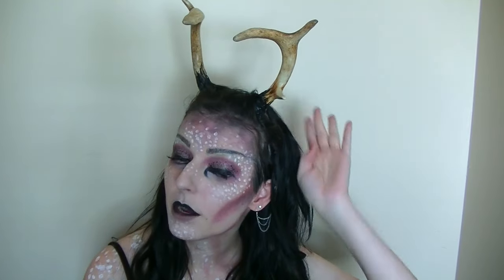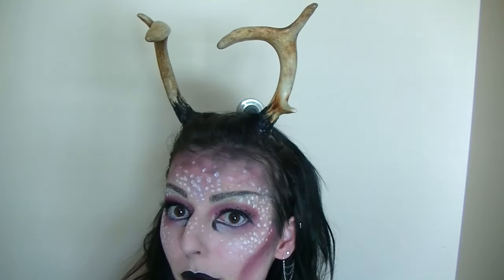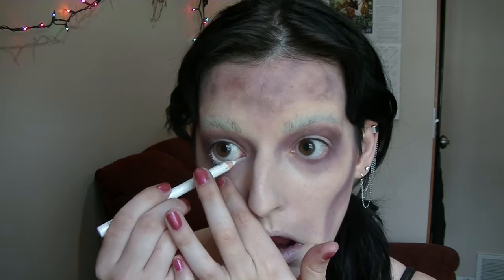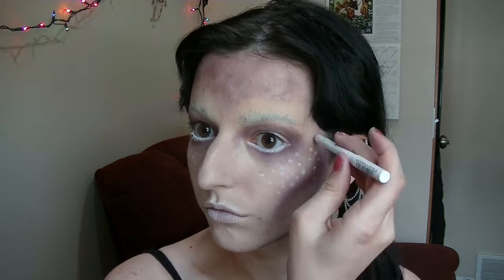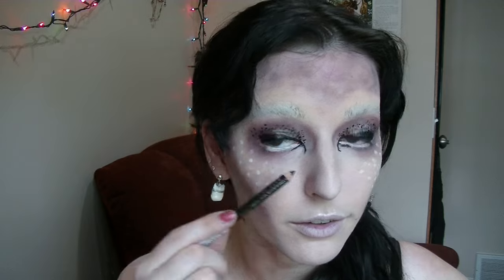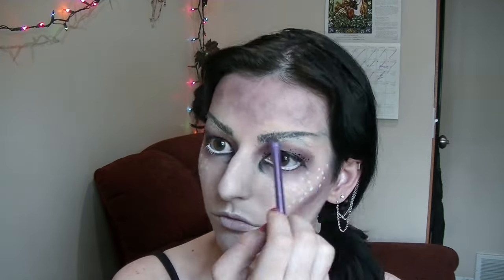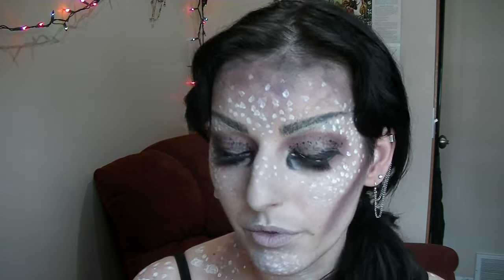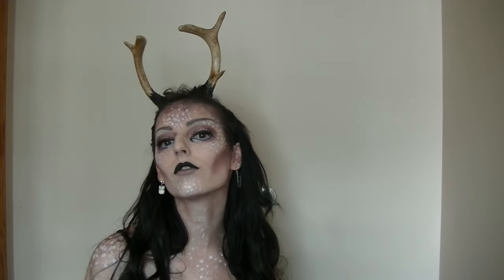Happy World Goth Day My Deers!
Yes I like to pun. Hope you guys have a great weekend and do something to celebrate world goth day! Let me know how you like my deer face!